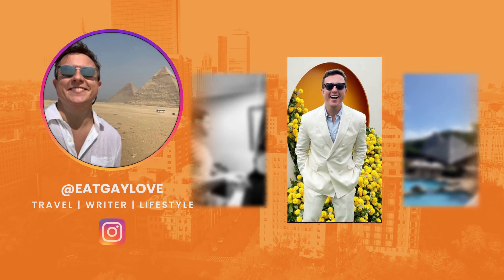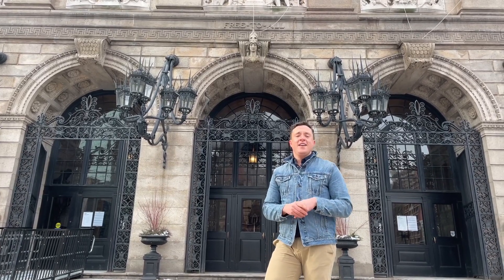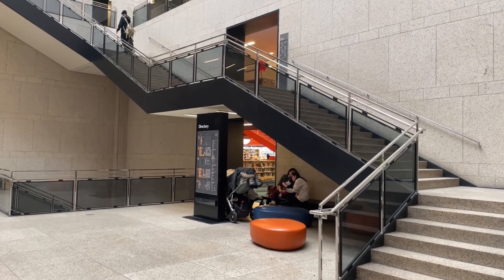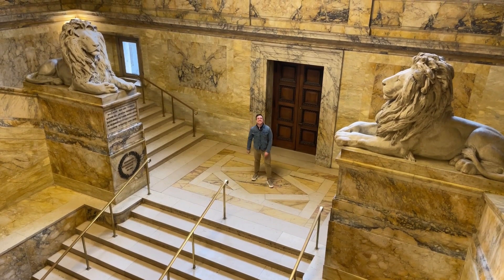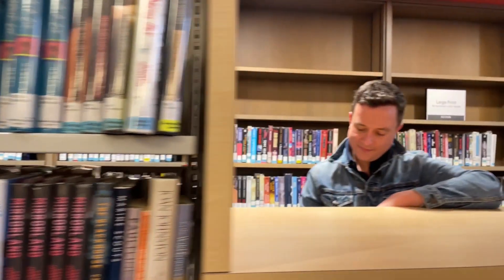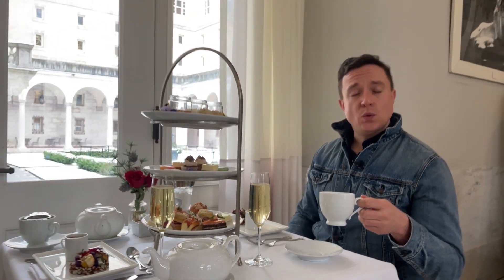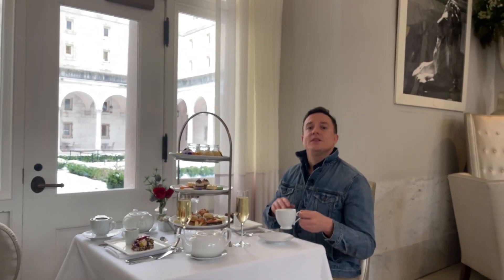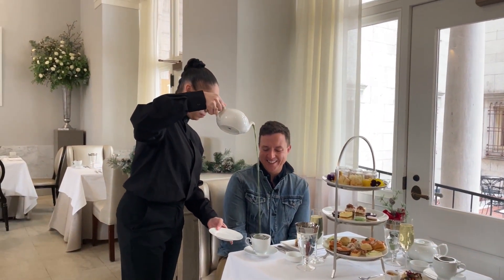EXPLORING EVERY INCH OF THE BOSTON PUBLIC LIBRARY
In Episode 3 of Meet Boston with Billy & Jenny, Hubster Todd Plummer fell in love with History at the Boston Public Library. Todd explored all that the Boston Public Library has to offer, including the iconic Courtyard Tea Room.